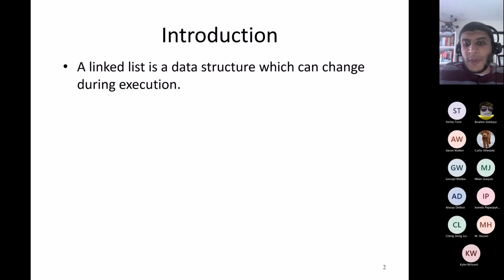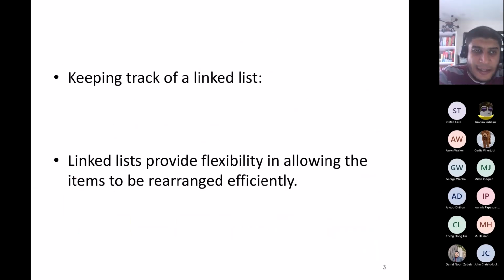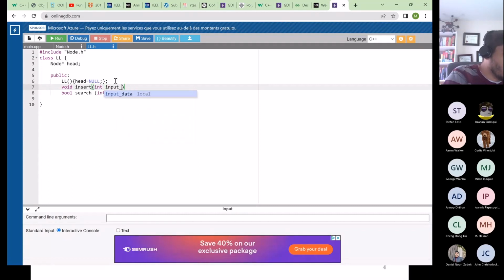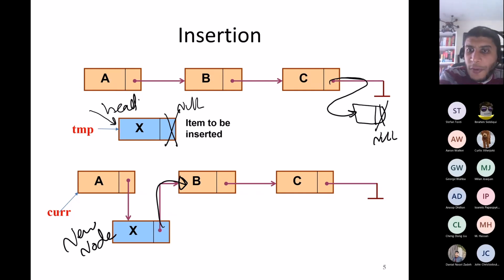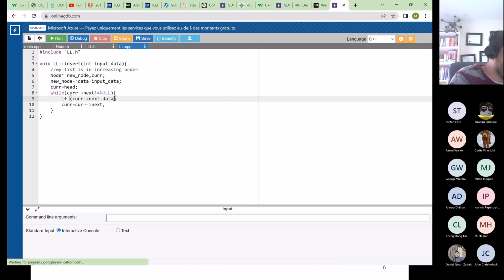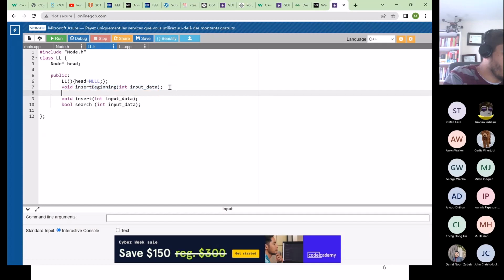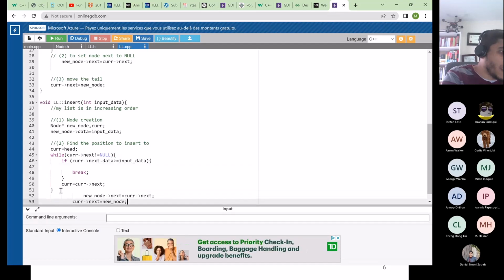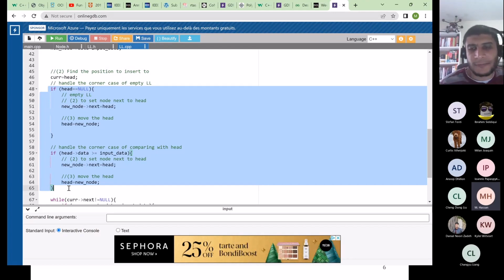C++ Programming | 2022 | (11) | OPP | Linked Lists (1)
We start in this video the implementation of linked lists in C++